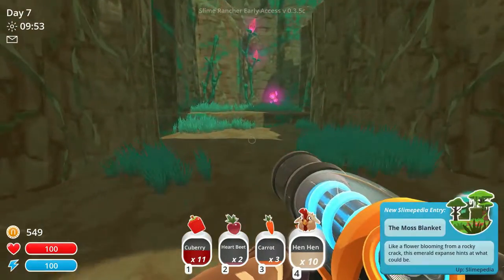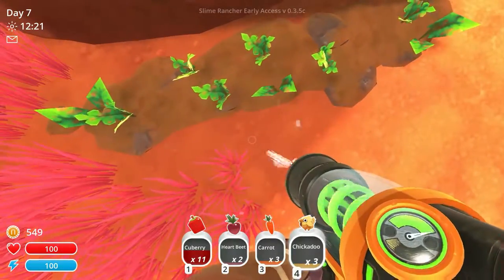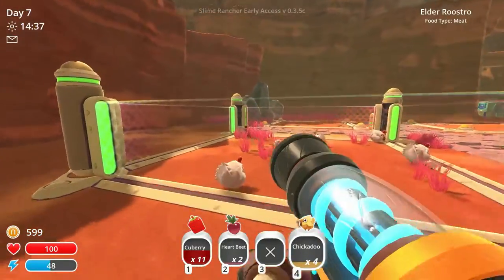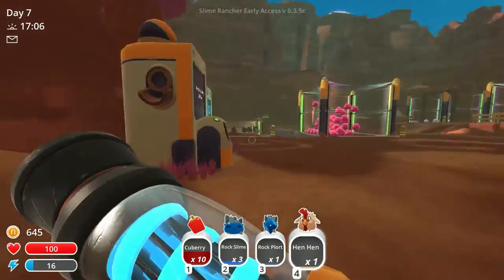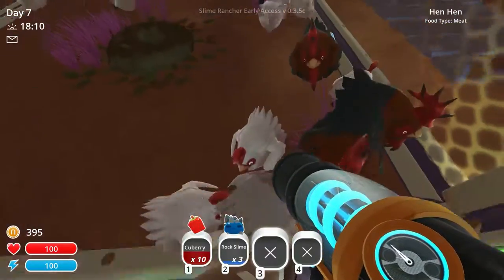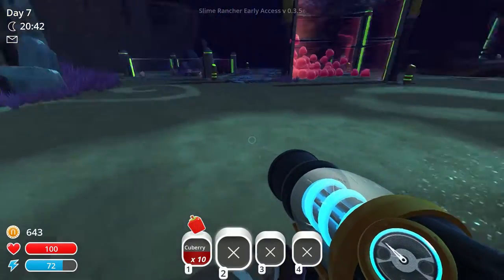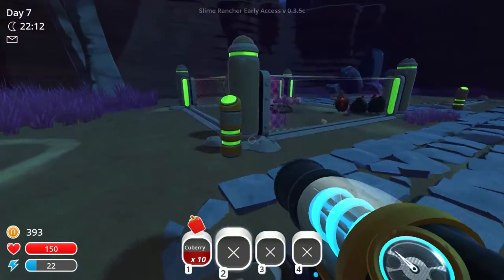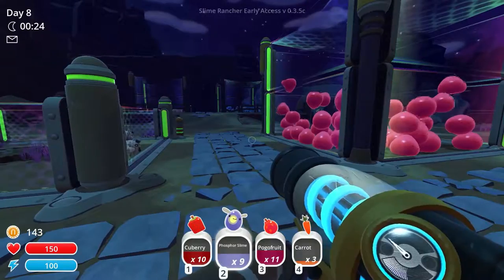Slime Rancher - Let's Play Ep 5 - TABBY GORDO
Just how much can this Tabby Gordo eat? And what will happen when he finally gets full?!

Let's Play of Slime Rancher with Zain and James!